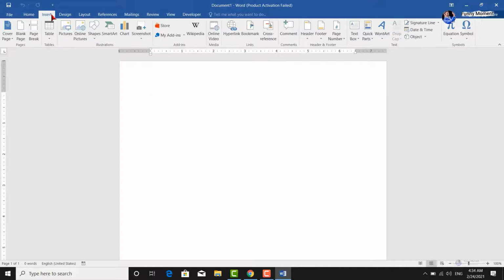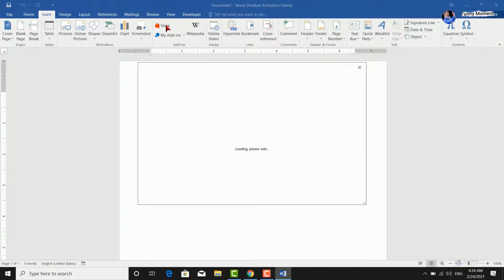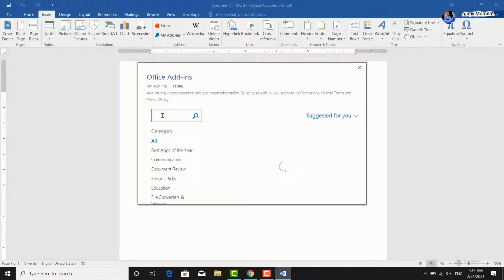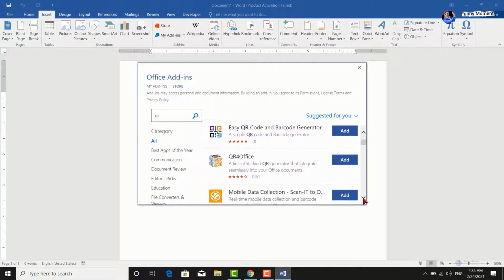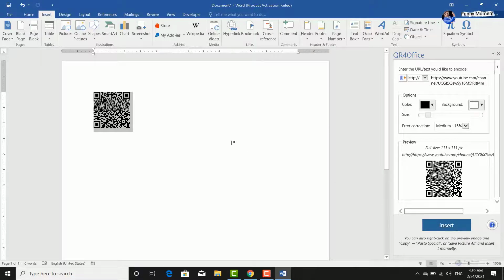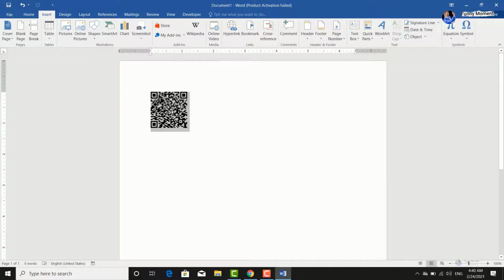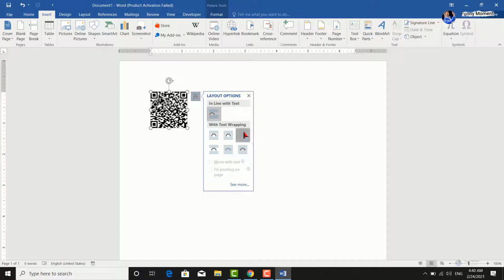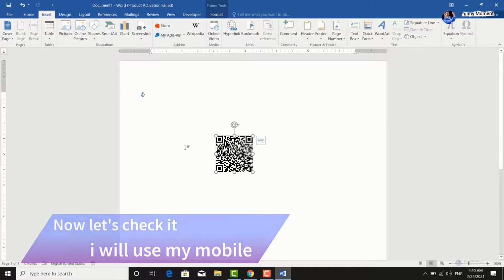Create A QR Code in Ms Office |Ms Word, Ms Excel, Ms Power point.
If you wanna create QR code
You can do it in Ms Office.
This video is based on very simple and easy steps

Have a look on my these videos
Hope you will find them useful